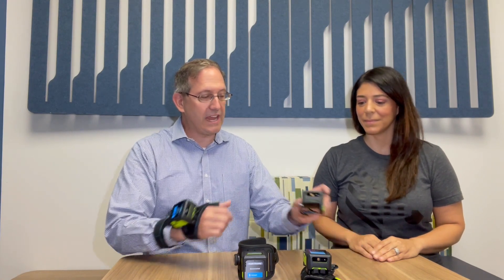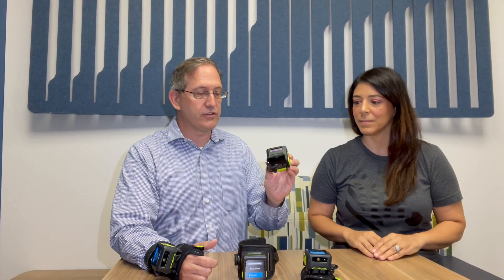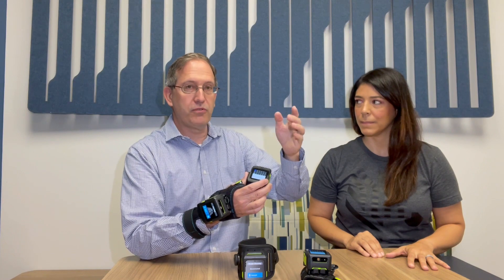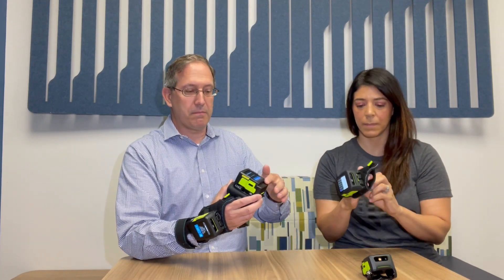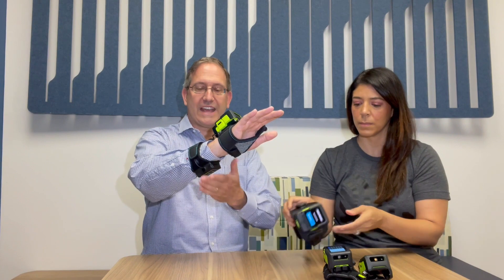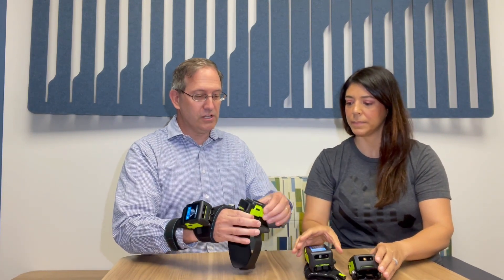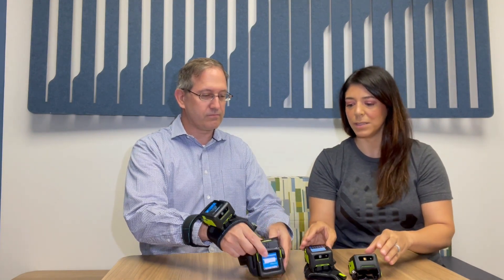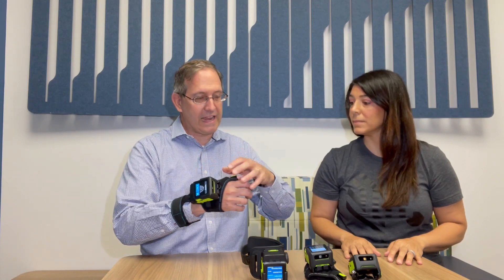WS50 RFID Introduction | Zebra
Another first from Zebra, you can now connect your disconnected task workers with Zebra’s WS50 RFID — the world’s smallest all-in-one Android enterprise-class wearable mobile computer. With the new integrated ergonomic host-free UHF RFID reader, workers can handle new types of tasks, including package sorting, item picking and more. Watch this video to learn more about WS50 RFID.